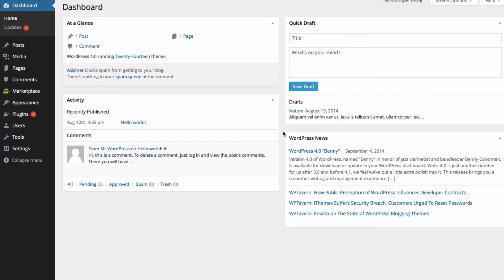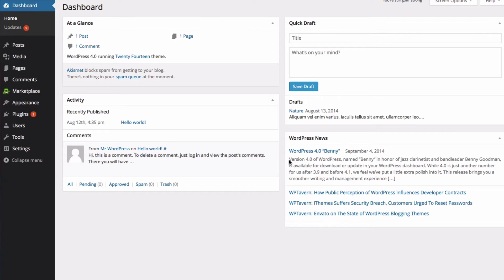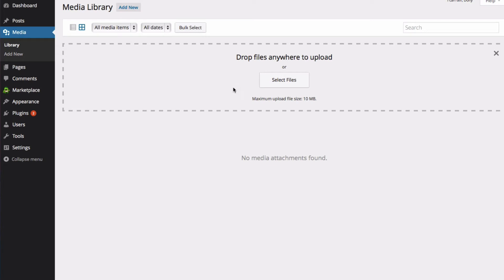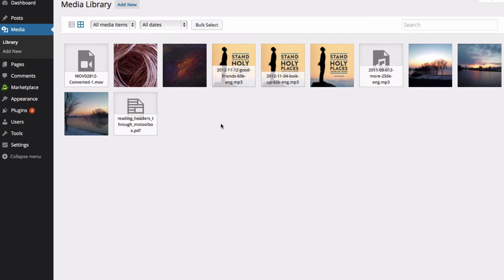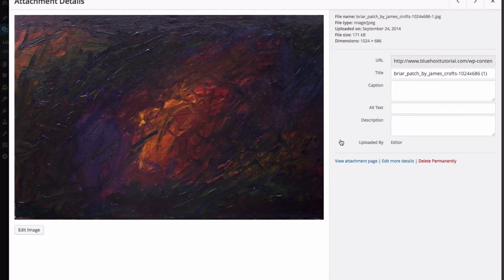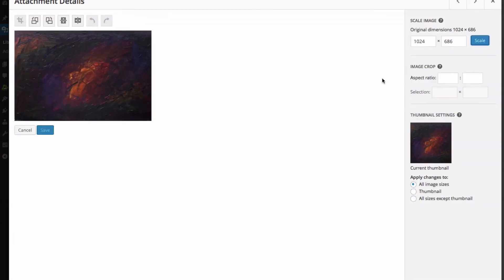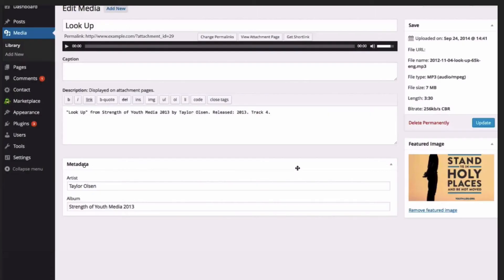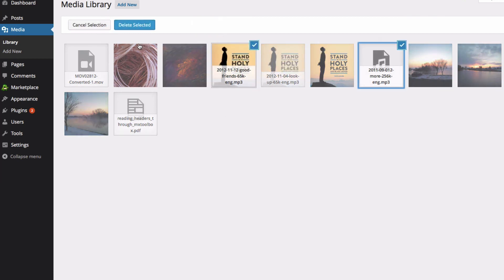How to upload to WordPress media libary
This video shows how to upload images, video, and audio to WordPress and how to put them into your posts.